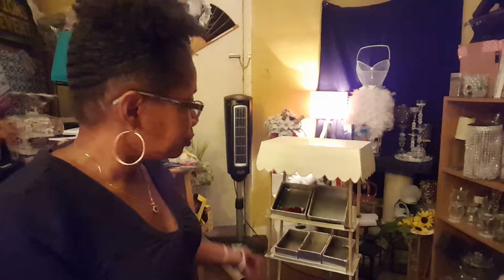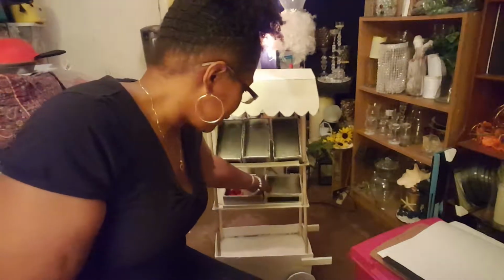Technical difficulties!! Ugh🤤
Hey guys I'm sorry about that in this video I had some technical difficulties and had to cut it short but I came back to finish this video and I'll see you on the next video thanks for watching

Email and other platforms:
Instagram.com/heartinhandnj
Facebook.com/heartinhandnj